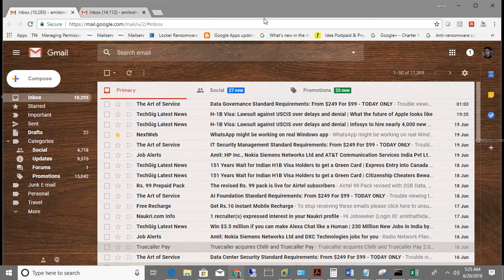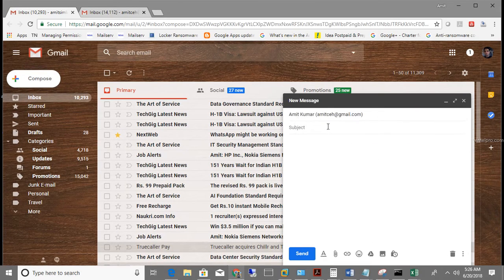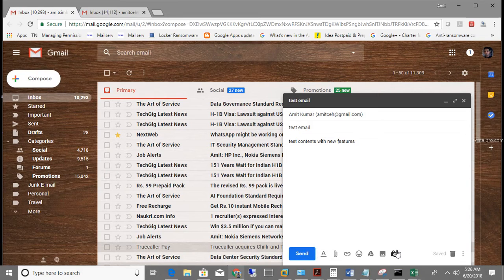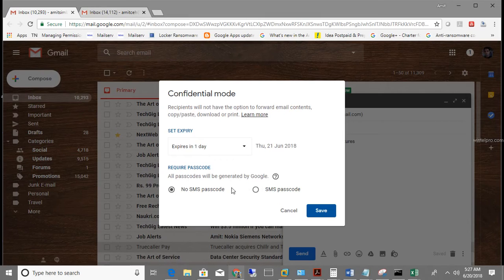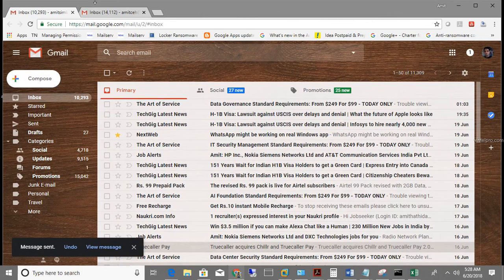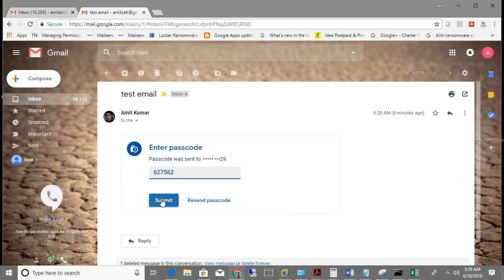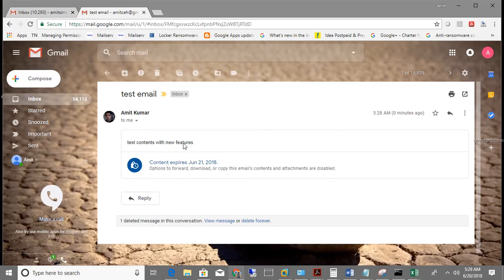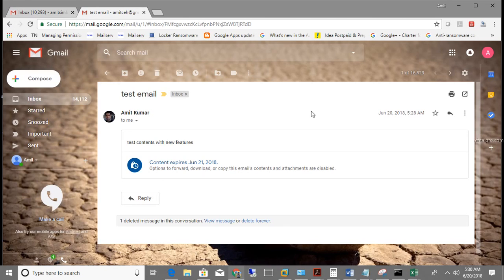Gmail Confidential Mode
Gmail confidential mode helps email sender to prohibiting forwarding, copy/paste, print and downloading attachments.